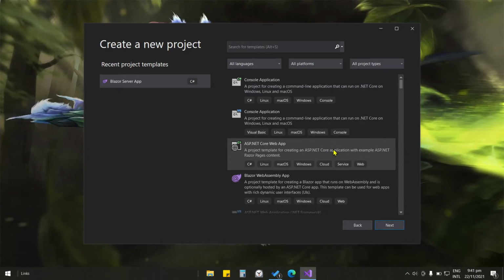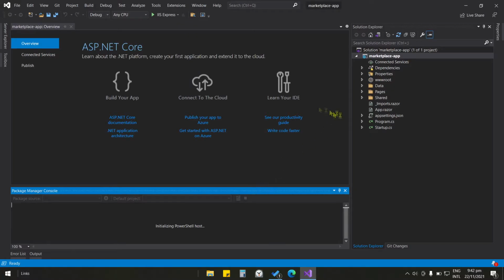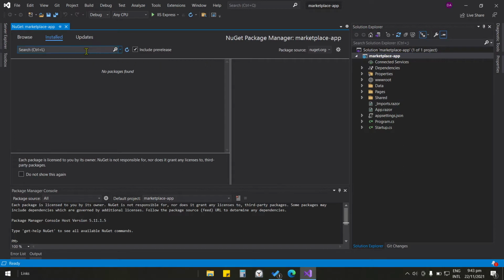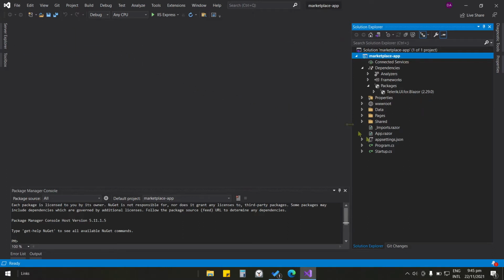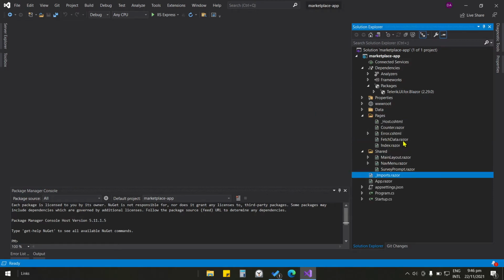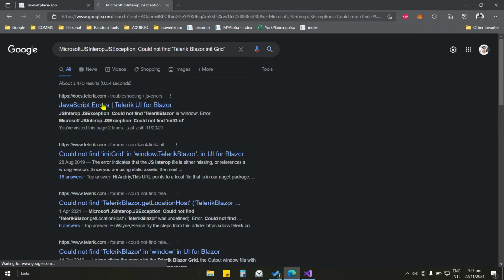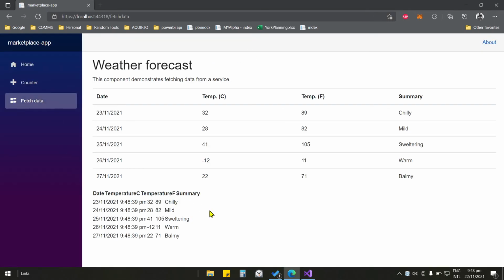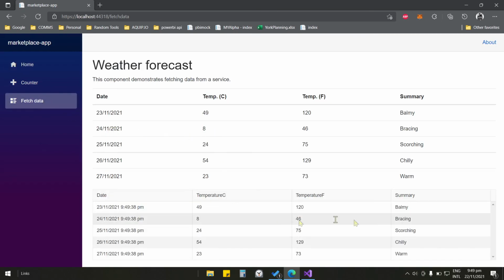How To Install Telerik in Blazor Server App